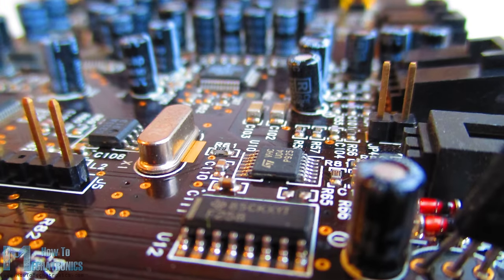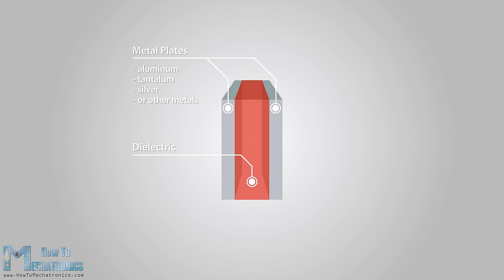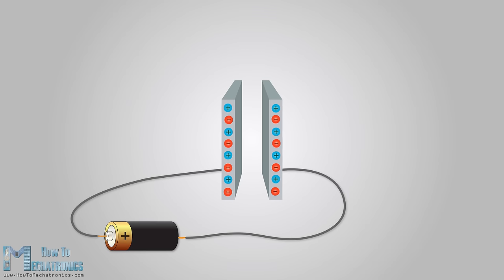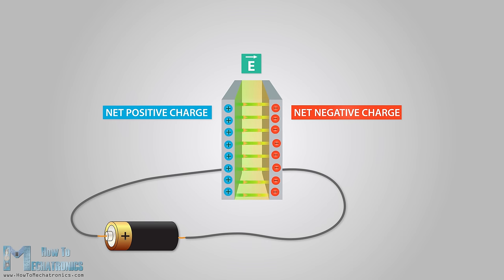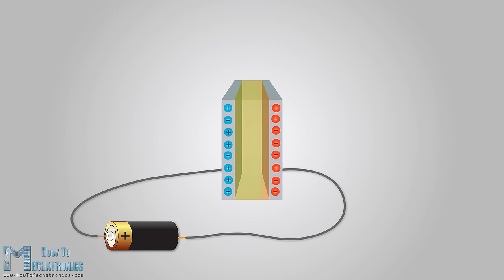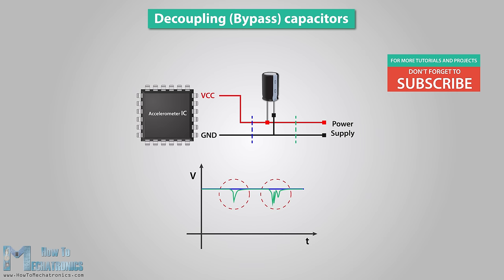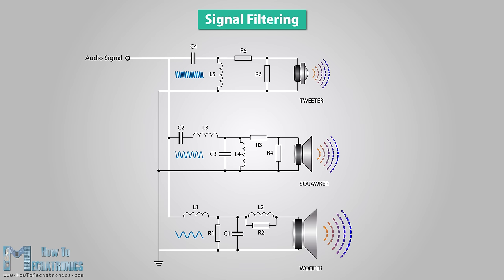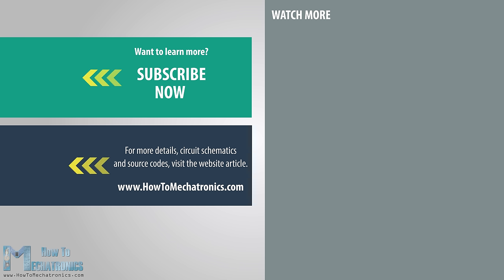How a Capacitor Works - Capacitor Physics and Applications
► Find more on my website!

In this tutorial we will learn what capacitor is, how it works and take a look at some basic application examples, in 5 minutes 4K animation.